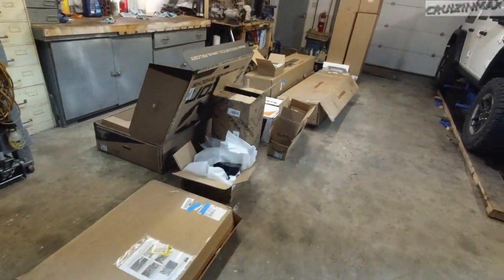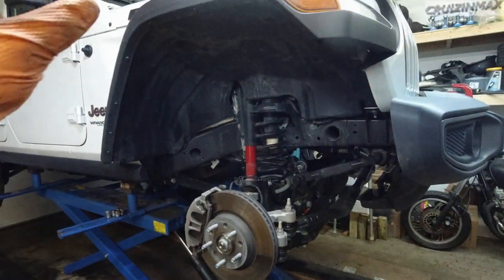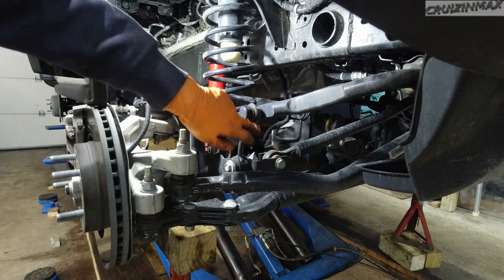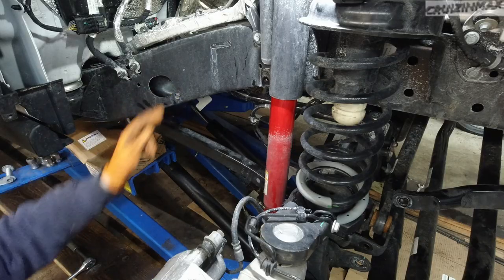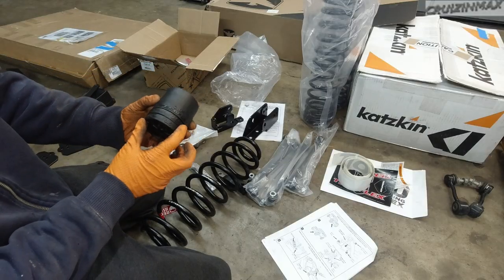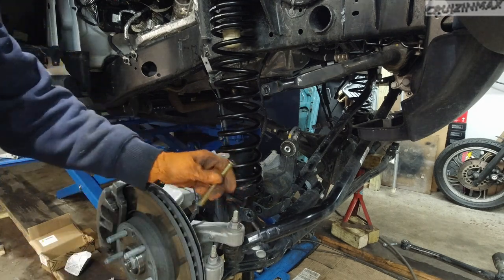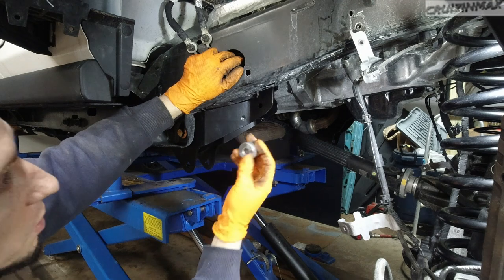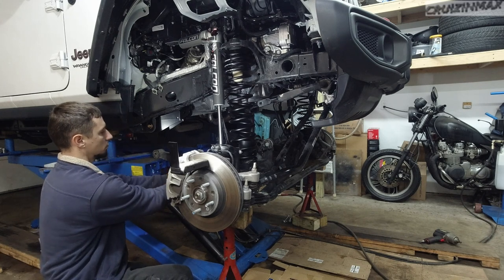20 Jeep Wrangler Rubicon JLU lift kit Teraflex part 1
2020 Jeep Wrangler Rubicon JLU

Another Jeep video, this time its a teraflex liftkit.